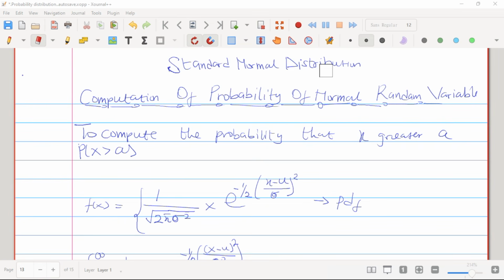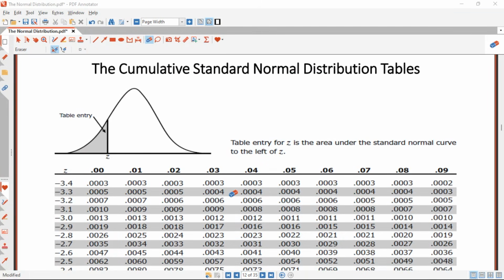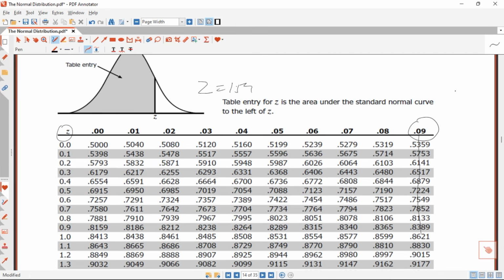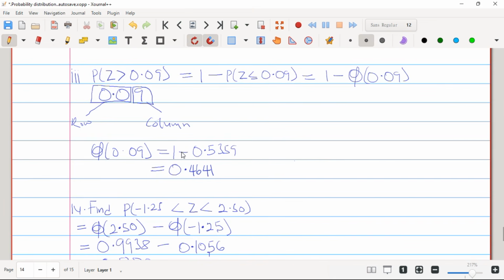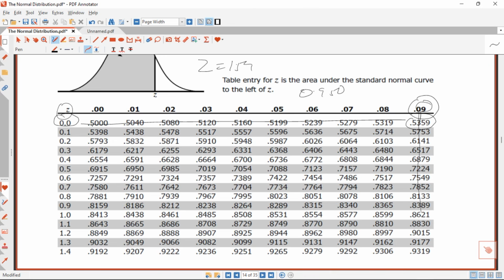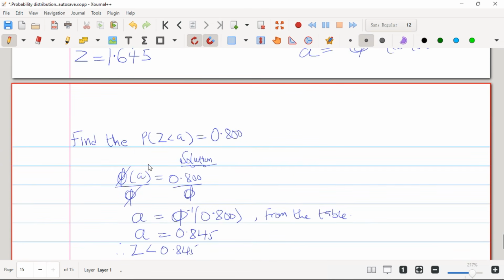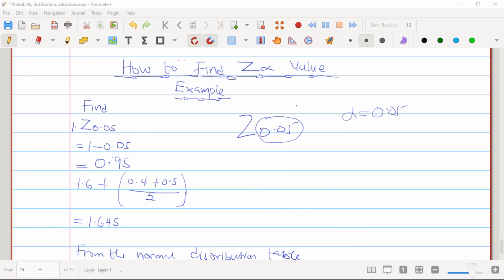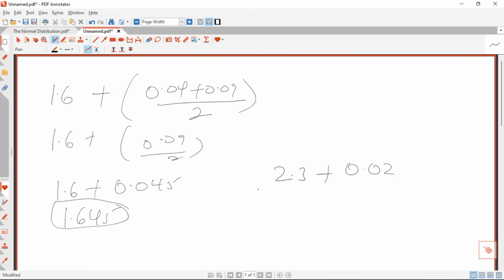Standard Normal Distribution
How to solve probability for normal distribution